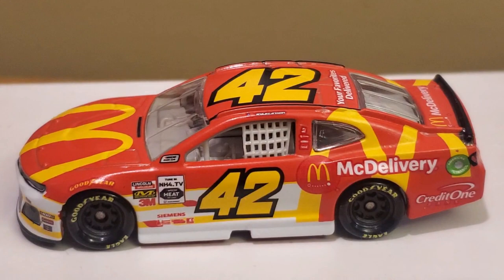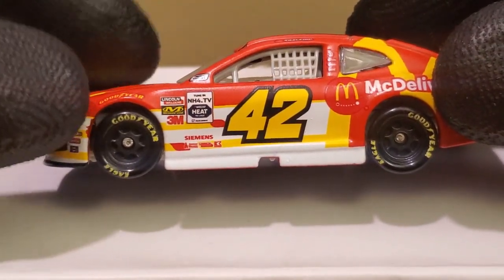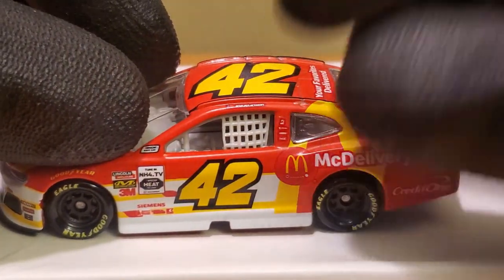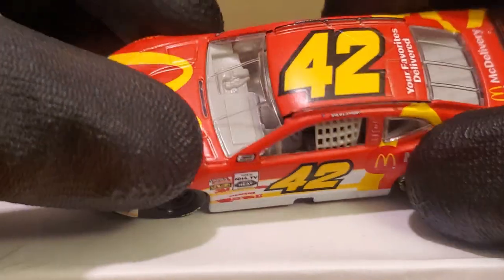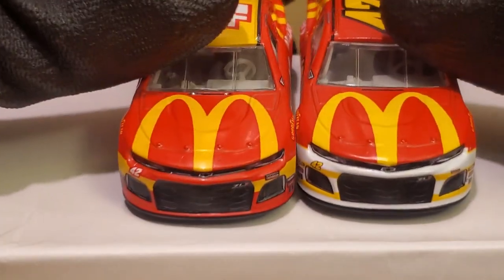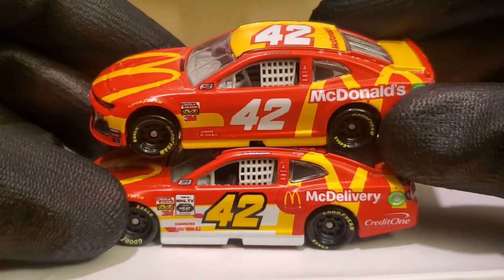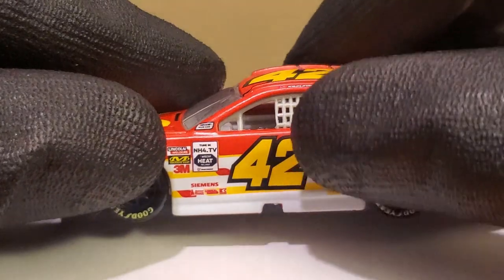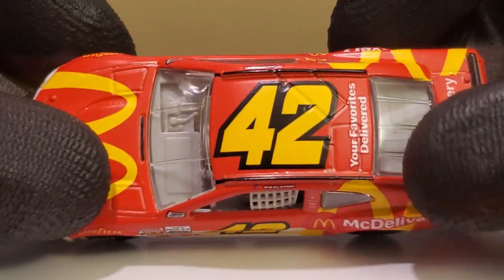2019 Kyle Larson McDonald's McDelivery 1:64 (NASCAR Authentics Die-Cast Review)